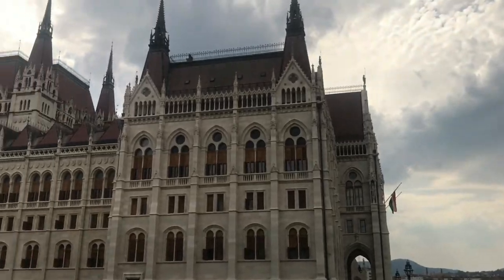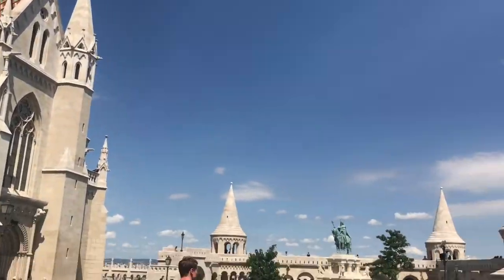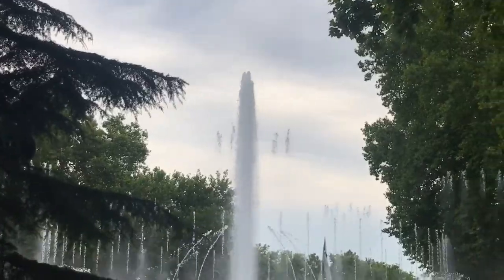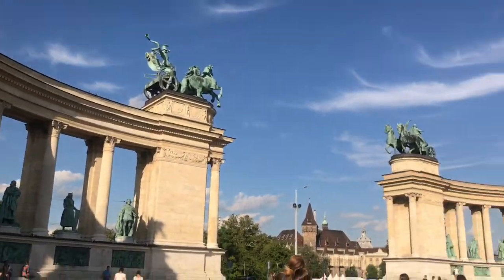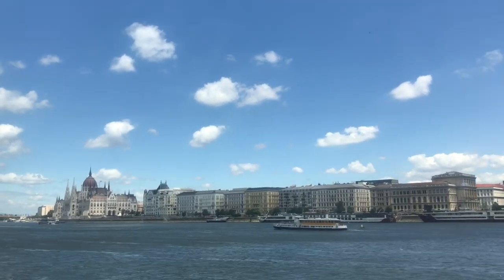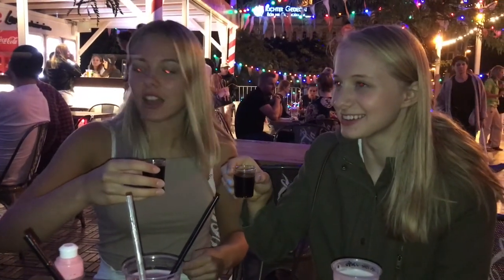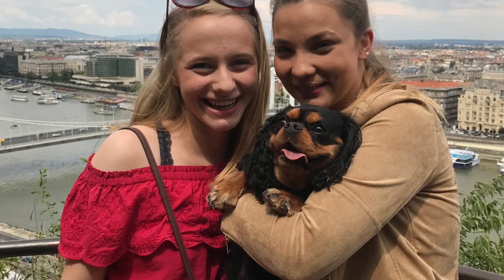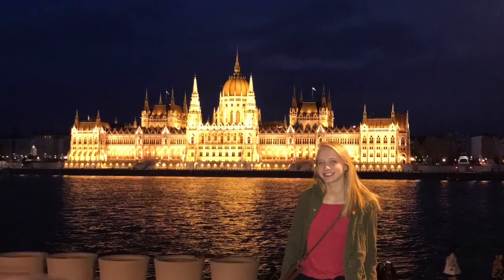Hungary Lions Youth Exchange 2017: Week 1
A view of my first week in Hungary with my host family.

Correction: 5:21 *Heroes' Square